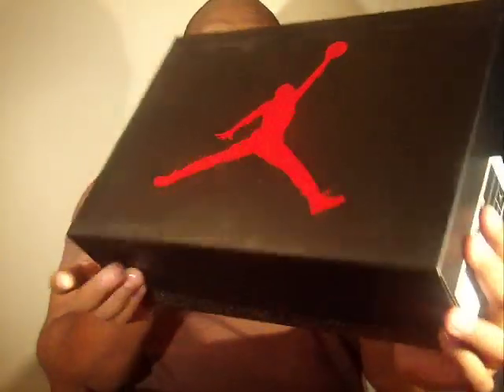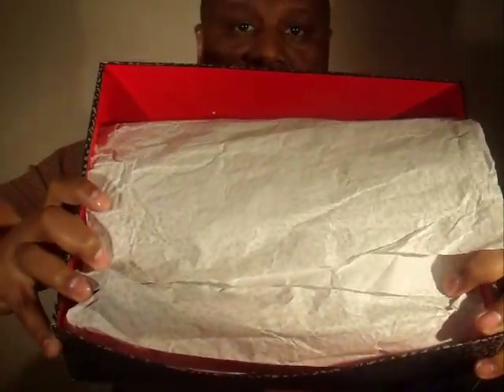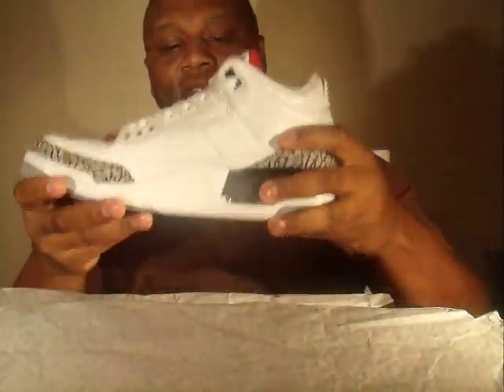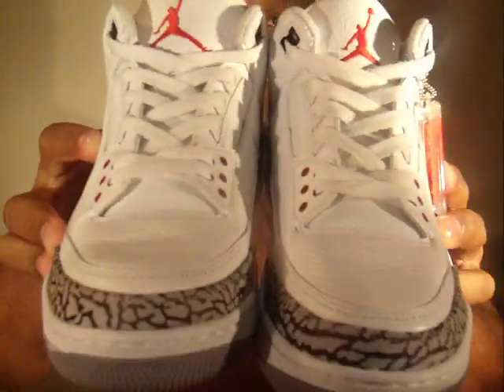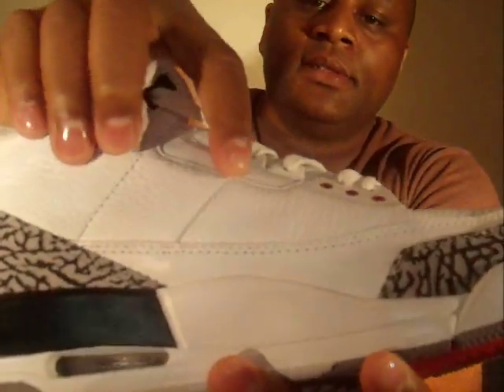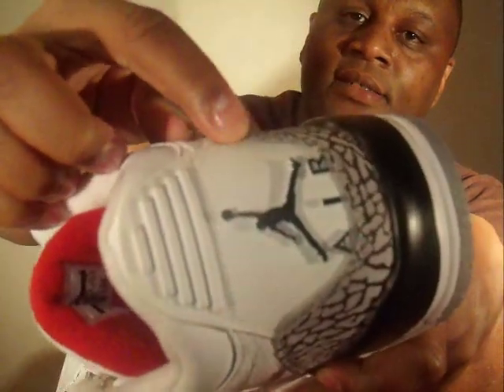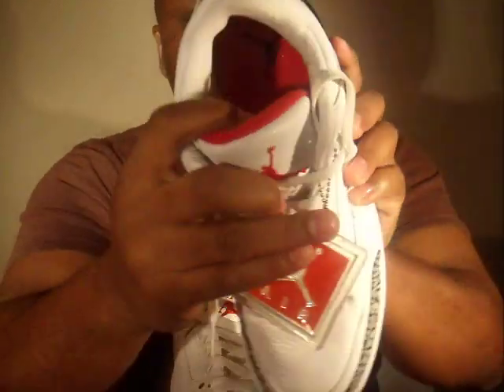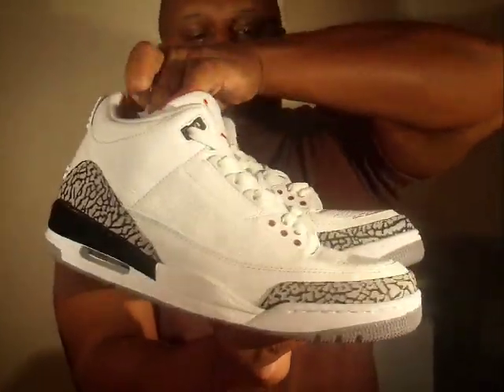SOLD!!!! Authentic Air Jordan 3 White Cement For Sale - Size 10.5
100% Authentic - Dead Stock Retro 2011 Air Jordan 3 White Cement Size 10.5 - New In Box
FOR SALE!!!